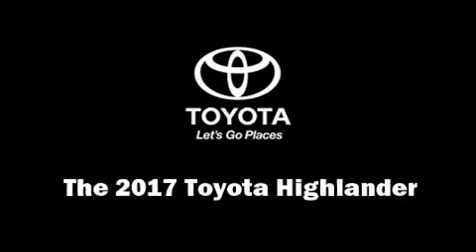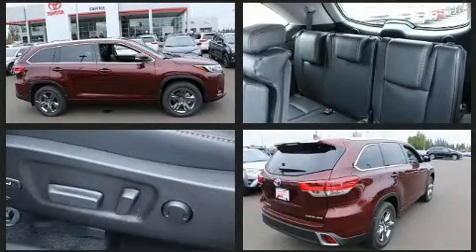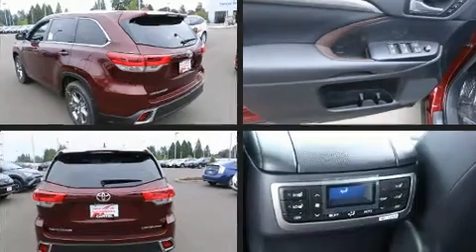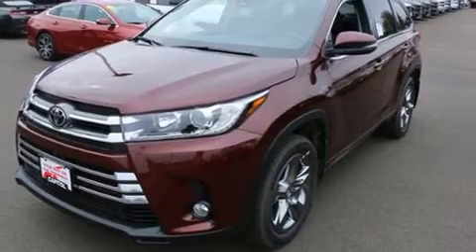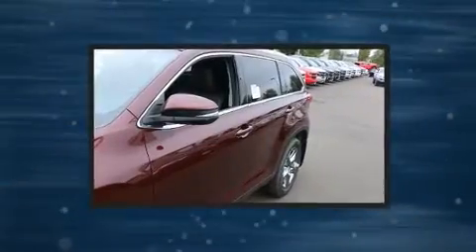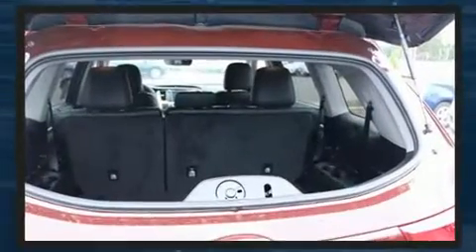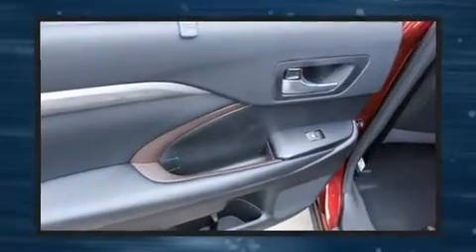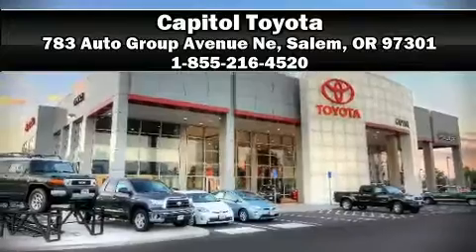2017 Toyota Highlander Limited Platinum V6 AWD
Capitol Toyota
783 Auto Group Avenue Ne

Take command of the road in the 2017 Toyota Highlander. It features all-wheel drive versatility, an automatic transmission, and a 3.5 liter 6 cylinder engine. This model accommodates 8 passengers comfortably, and provides features such as: heated and ventilated seats, power moon roof, turn signal indicator mirrors, a power rear cargo door, lane departure warning, blind spot sensor, and power seats. Features such as automatic climate control and leather upholstery prove that economical transportation does not need to be sparsely equipped. Audio features include a CD player with MP3 capability, steering wheel mounted audio controls, and 12 speakers, providing excellent sound throughout the cabin. Curtain airbags combine with standard stability control in creating a comprehensive safety network. Our sales reps are extremely helpful & knowledgeable. They'll work with you to find the right vehicle at a price you can afford. Stop by our dealership or give us a call for more information.